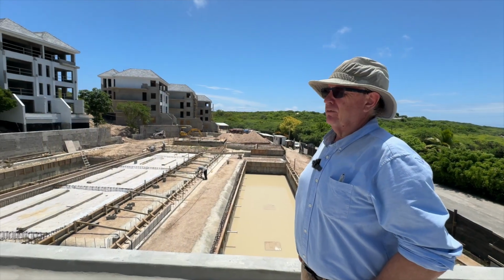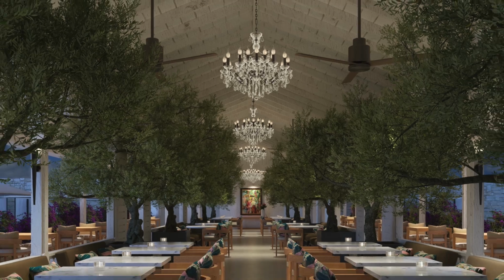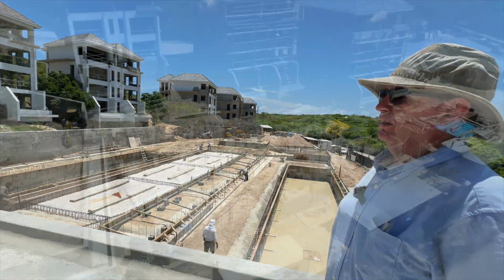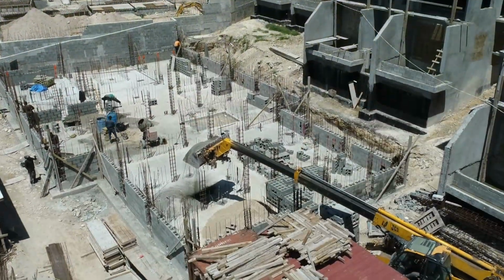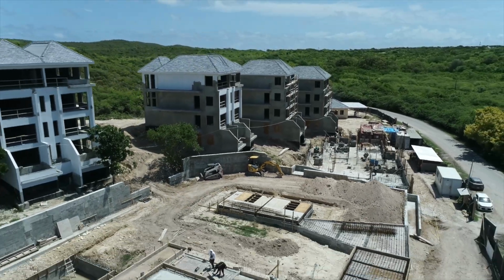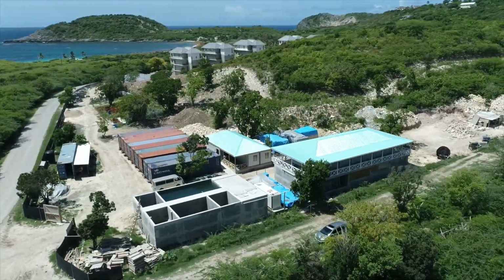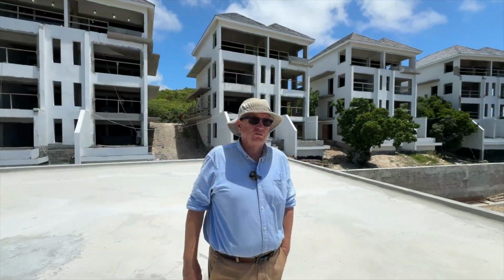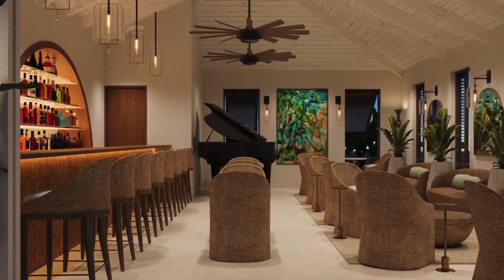Moon Gate Hotel & Spa OnSite Construction Update with Cameron Fraser May 2025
During May, our stonemasons on site have been busy cutting the stone to craft the two moon gates which will welcome guests when they start to arrive in the coming months.

The reception and lobby areas have seen significant progress in recent weeks with external masonry cladding and internal plastering finished and stone work nearing completion.

Work to the interior of all seven buildings comprising phase one of the development continues nicely, with doors and windows now being installed in buildings One and Two.

The restaurant and public areas continue to take shape with steel work underway on the main restaurant floor and surrounding balcony, and form work on pool terraces now complete. Plastering of the main kitchen remains in progress and the spa with its six treatment rooms is also advancing well.

Meanwhile, the essential infrastructure that will ensure the smooth delivery of utilities and the hotel’s eco-conscious features is inching closer to fruition.